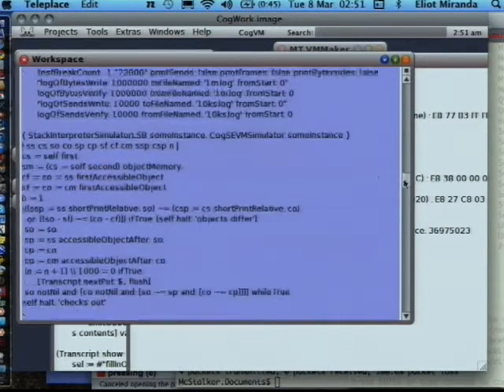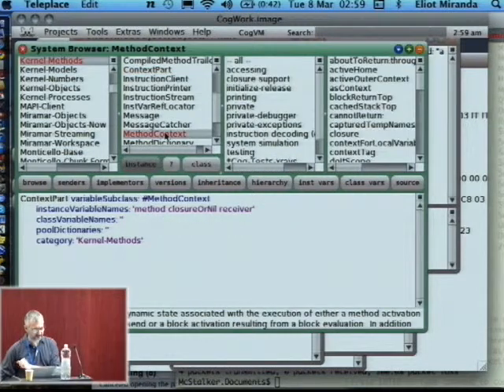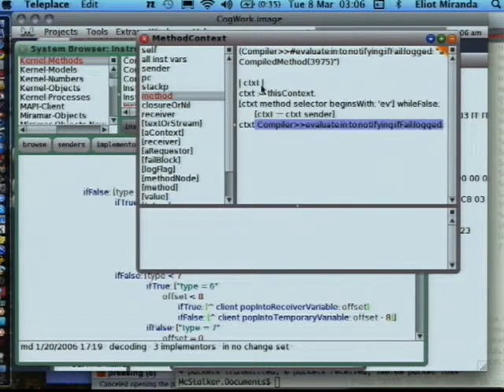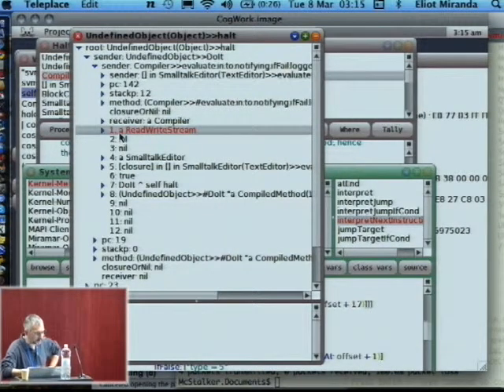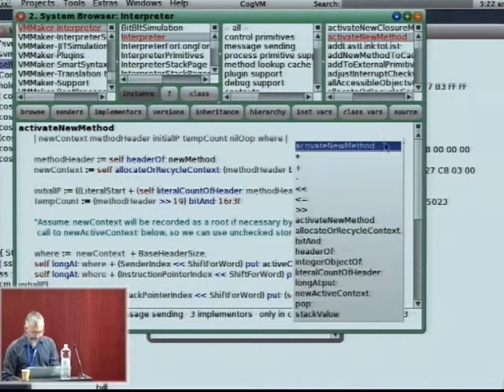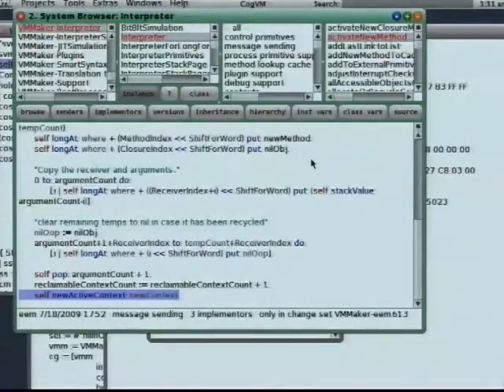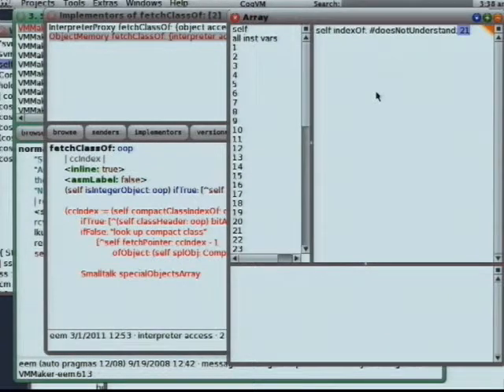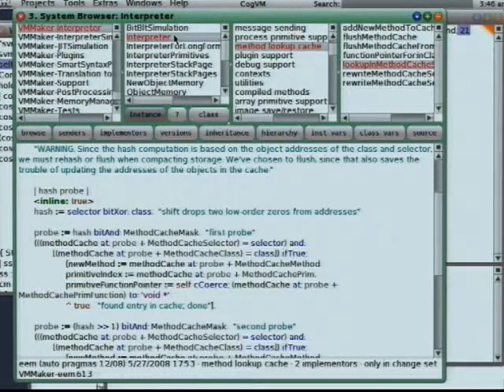Cog VM (Part 1)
Eliot Miranda